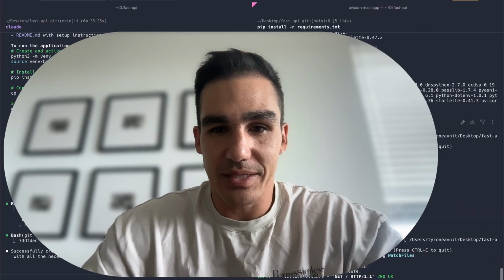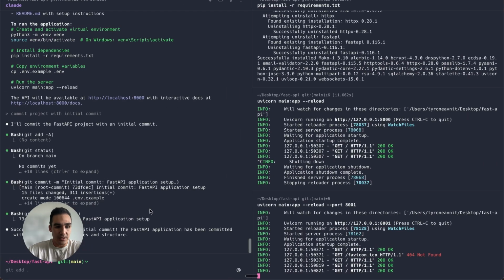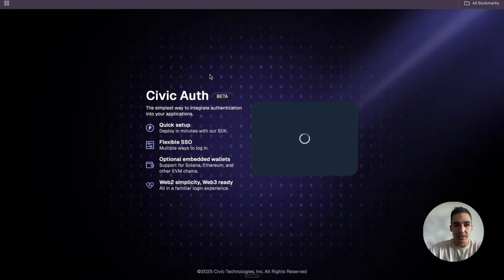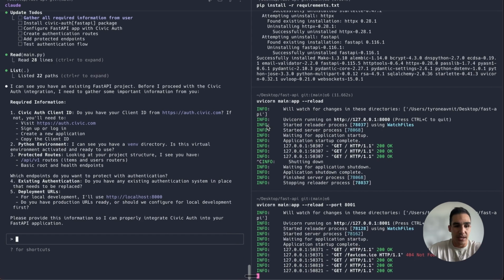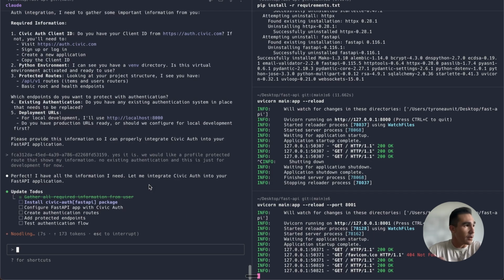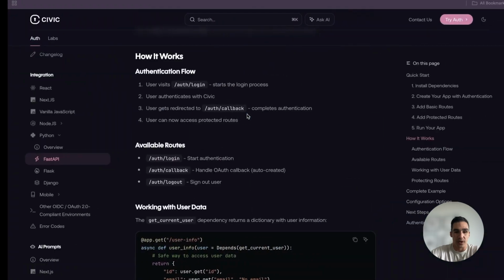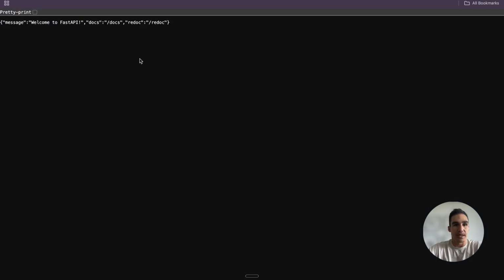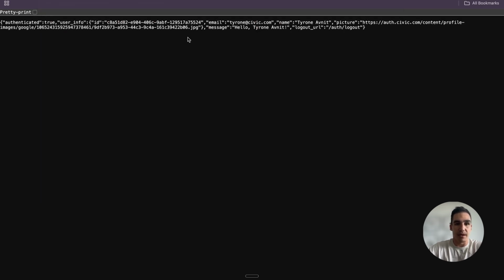Stop Coding Auth from Scratch, Use This FastAPI Prompt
Use this prompt to integrate auth in your python environment without needing to touch any code. Perfect for developers looking to add secure authentication quickly!